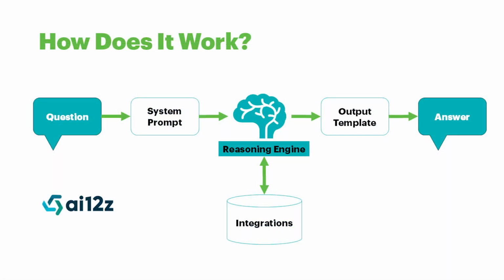Adding Trust and Accuracy to your AI Web Assistant